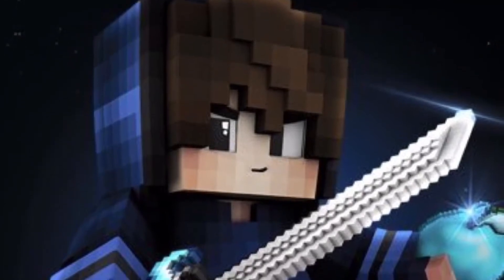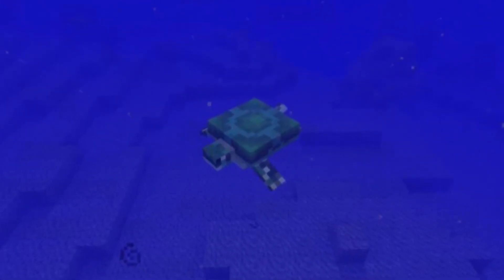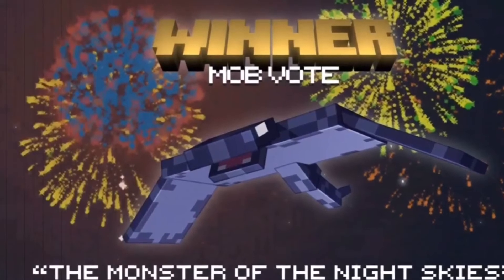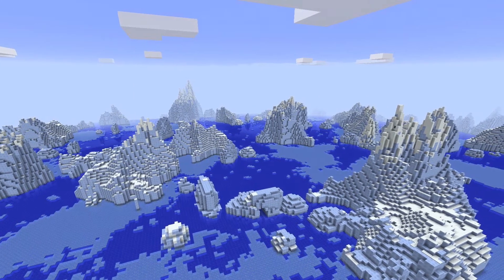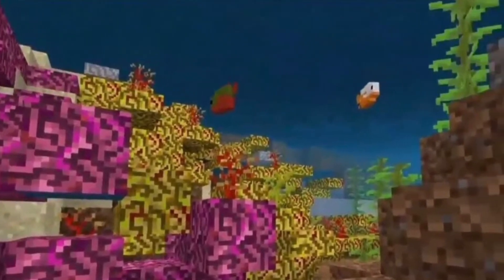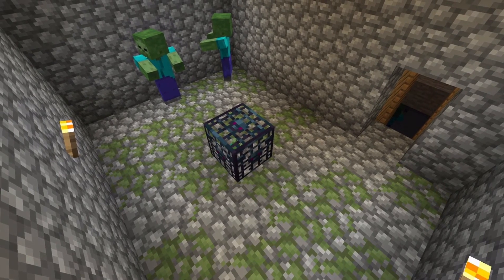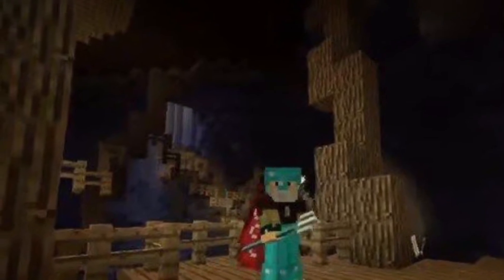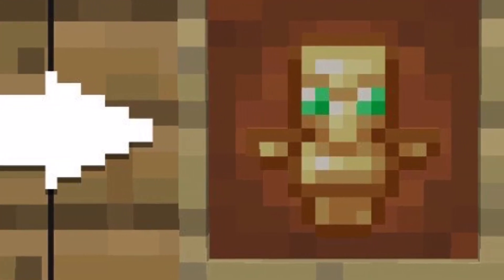TURTLES ARE COMING!!!!!!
Pss... watch the video and leave a comment for next video as a suggestion to get a SHOUTOUT!!!

➟Twitter➪ @ActionShock

Bio:

Hi... My I am ActionShock. I make mobile gaming videos. I mostly play Minecraft... My channel is here to entertain you.